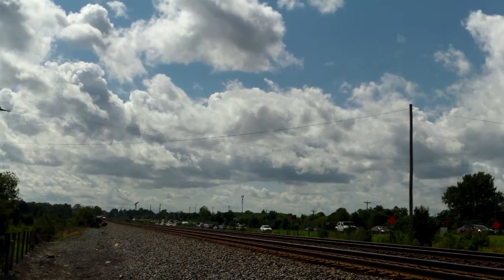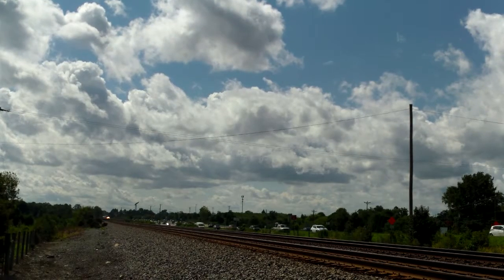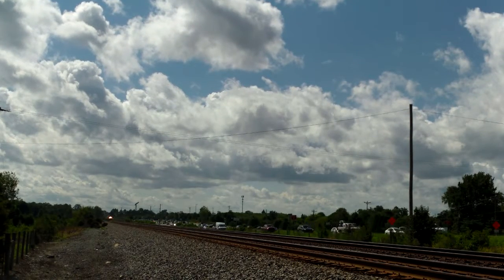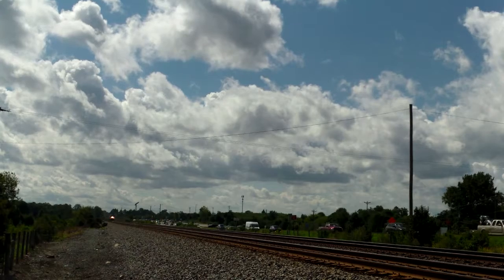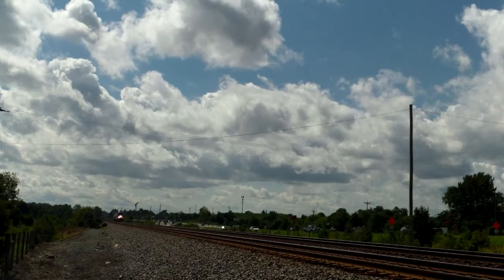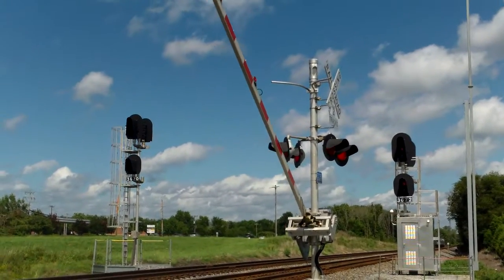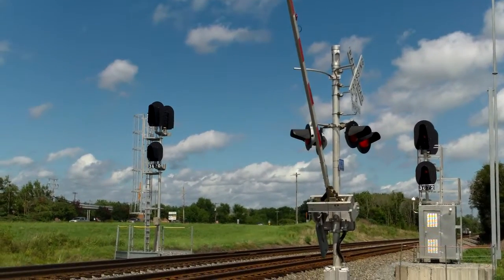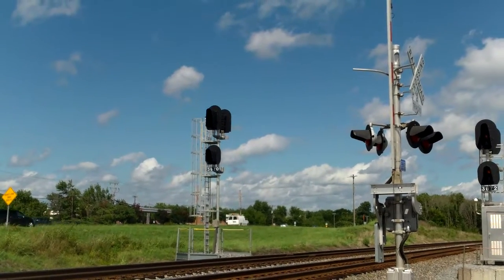Amtrak Train 76 With Amtrak Locomotive 817 At Harrisburg NC On The NS Charlotte Mainline. 8-29-2020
Amtrak Train 76 Heads Northbound Through Harrisburg North Carolina Along University City Blvd On The NS Charlotte District Mainline With Amtrak P40DC Locomotive 817 As The Power In Charge.